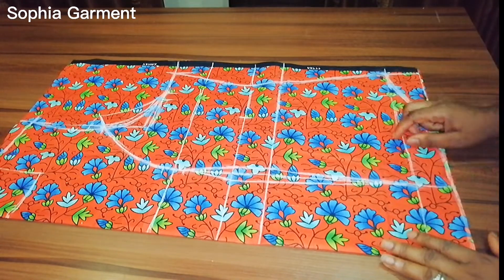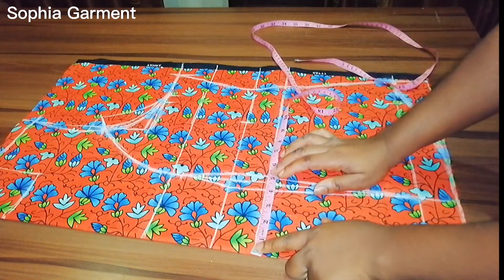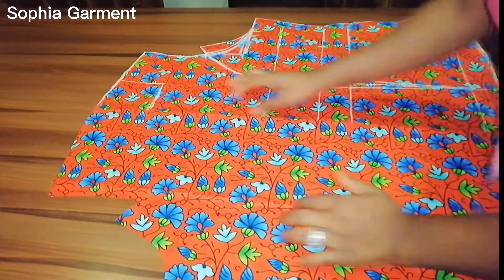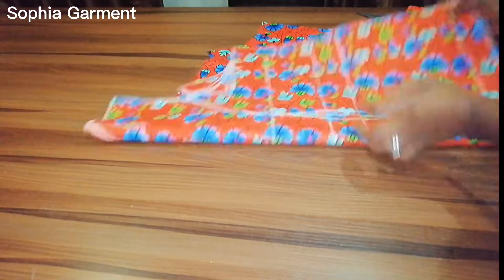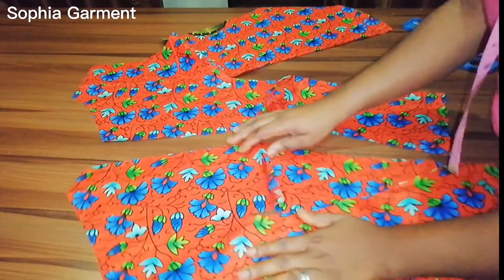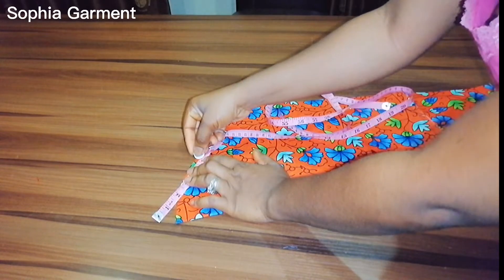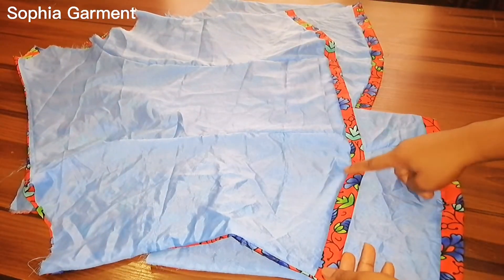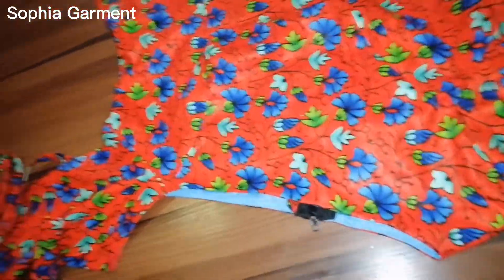How to cut a One SHOULDER TOP [MONO STRAP TOP]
Hi guys,